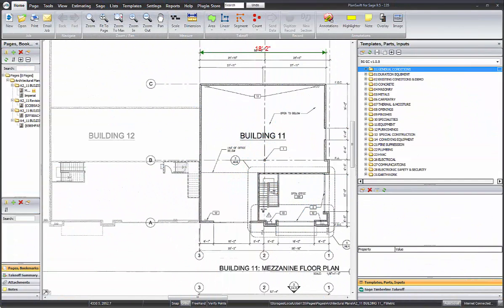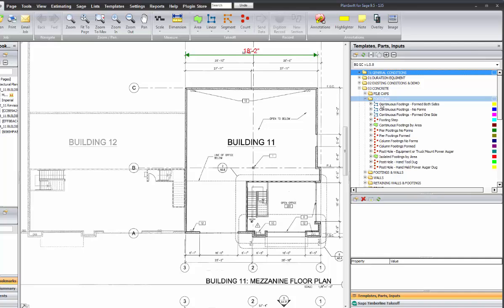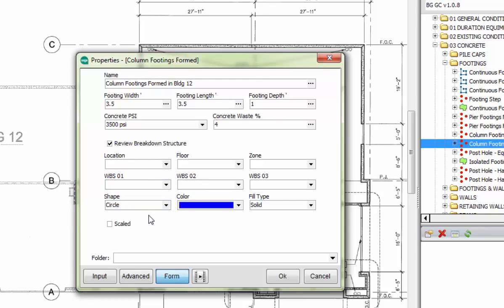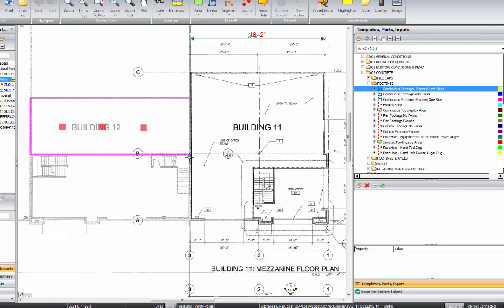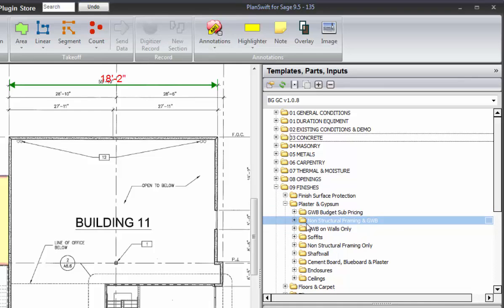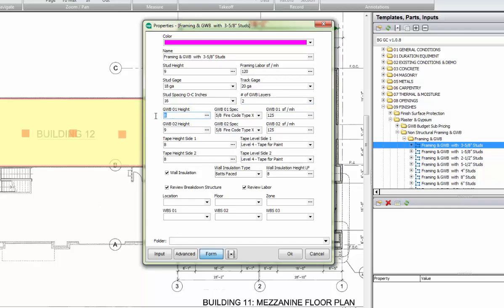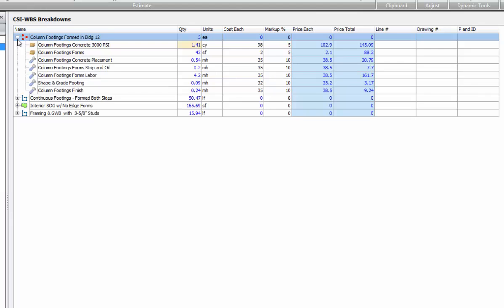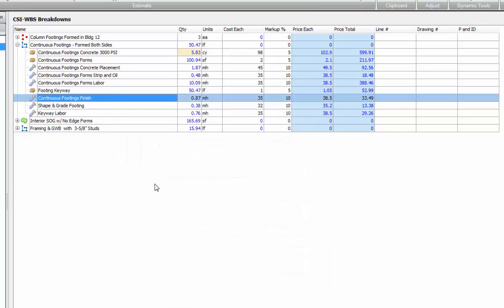Plugins for Planswift How to use GC Plugin from Ta720P HD